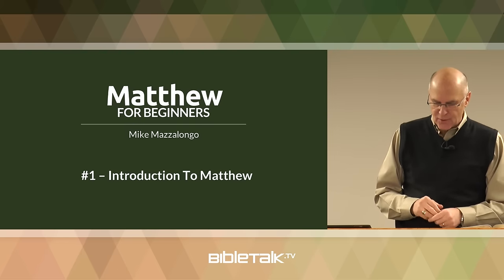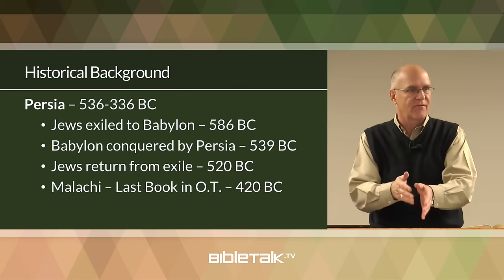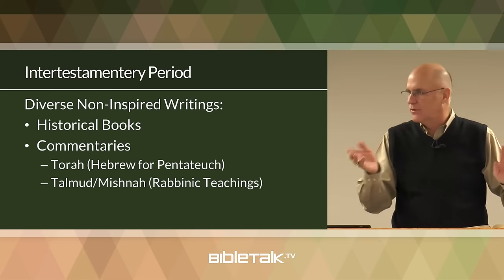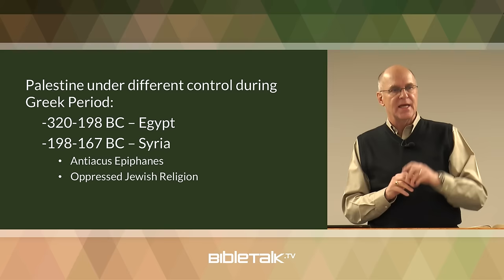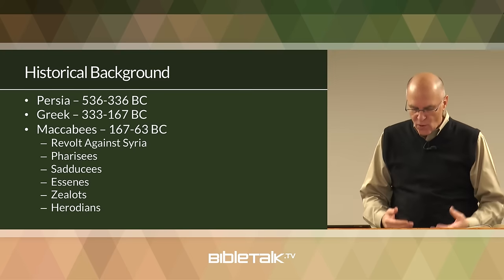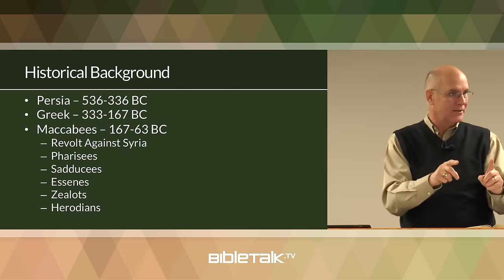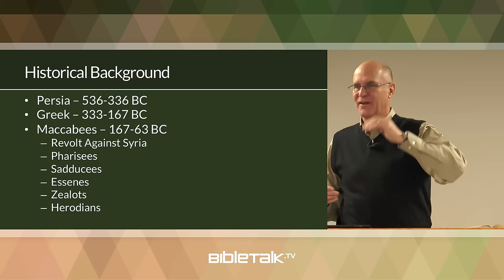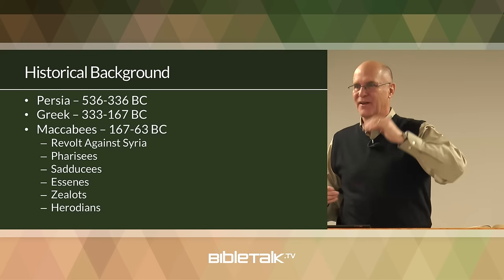Matthew Bible Study for Beginners – Intro to Matthew's Gospel – Mike Mazzalongo | BibleTalk.tv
This introductory lesson will review the historical, political and social conditions that led up to and include the times in which this gospel record was written.